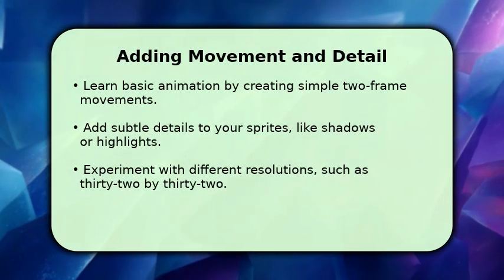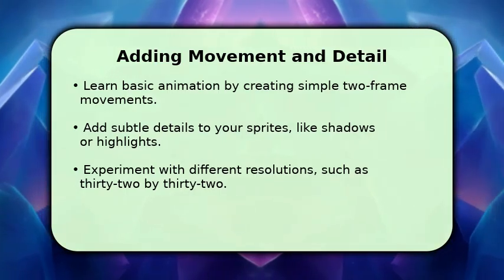How to Learn Pixel Art for Games - Easy Guide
▸ (v) In this video, we'll cover the basics of pixel art and provide a step-by-step guide on how to learn it. From understanding color theory to creating characters and environments, we'll show you everything you need to know to get started with pixel art. Whether you're a beginner or looking to improve your skills, this tutorial is perfect for anyone interested in game development.